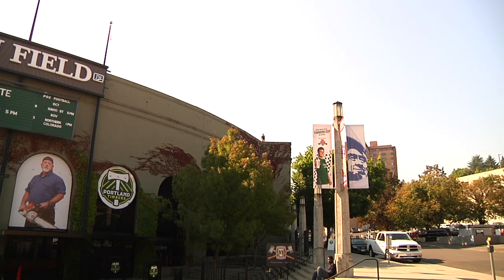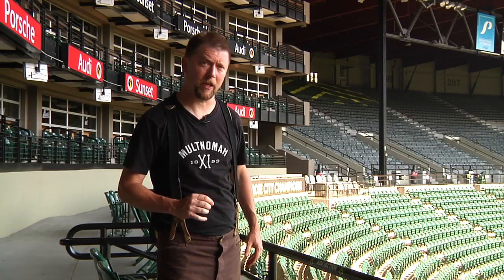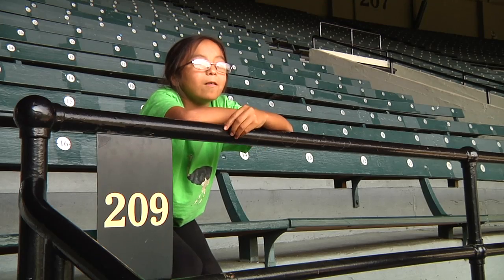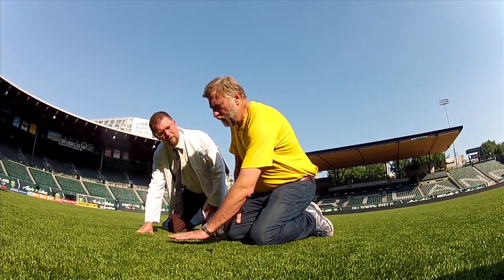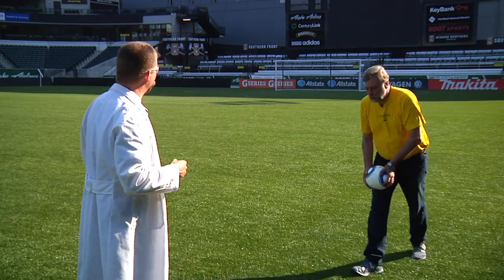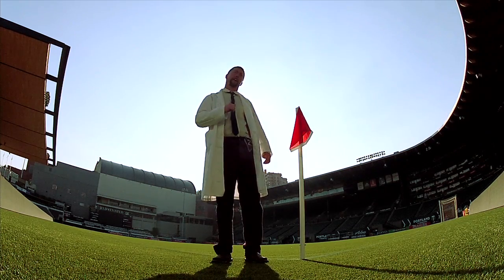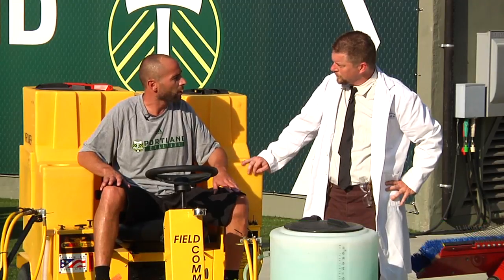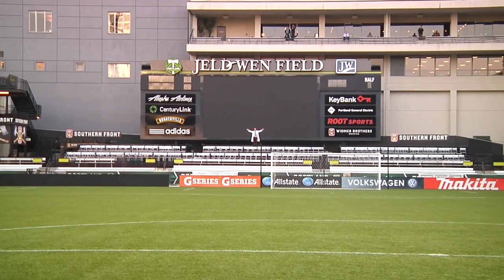Off Pitch with Hermes - Episode 8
Off Pitch with Hermes goes on the pitch at JELD-WEN Field to learn more about how the turf works. Plus, Hermes gets on the roof.